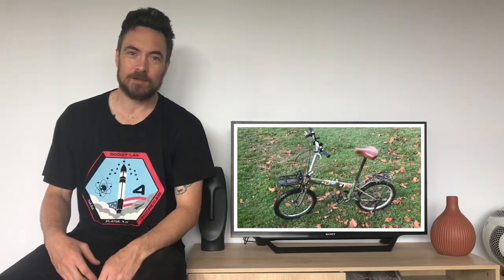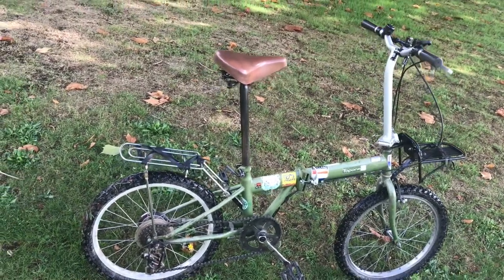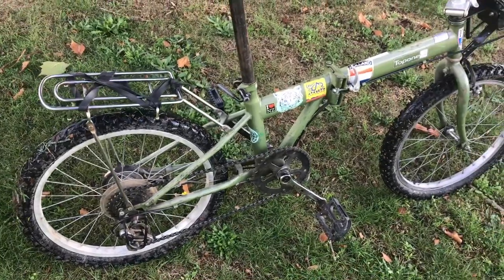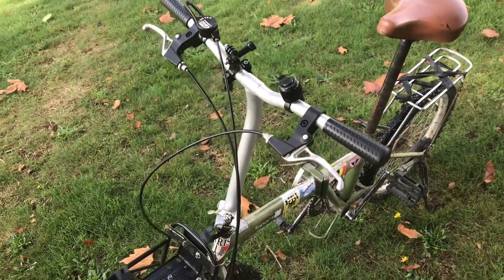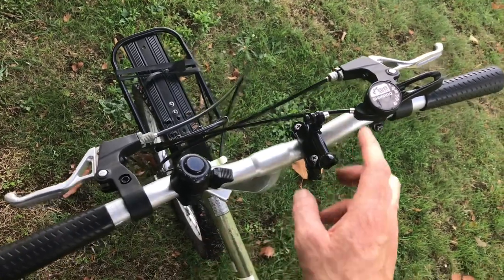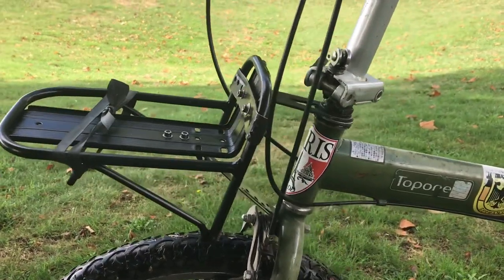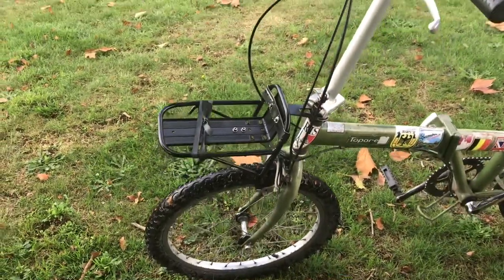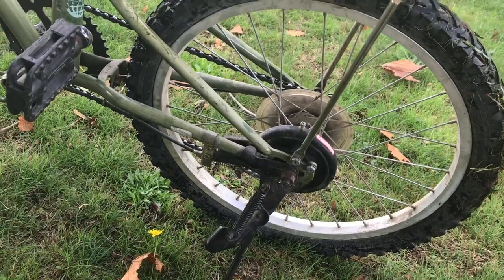Secondhand folding bikes! - Topone Folding bike review, second hand folding bike guide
Topone - Japan surplus Second hand folding bike review.

This bike was purchased online, shipped from Czech Republic, and it was delivered to London. Paid 80 quid. it goes to show that you can get a folding bike for very little money.

In this video I will outline the basic features of this folding bike, how to spot quality components, what makes this folding bike a good choice and some of the parts to replace if you buy a second hand folding bike like this.

Best Budget Folding Bikes: (hobocyclist recommends buying second hand)

Zizzo Forte
Travel the world on a low budget.

Sleeping Bag
Camping Stove
Cooking Pot
Sleeping Mat
Bike Tools

You don't have to spend hundreds to get a folding bike that you can use for an international cycle tour. Second hand folding bikes can be excellent value if you are prepared to do any repairs yourself! Small repairs and replacing any worn out parts can be done with simple tools and these light weight bikes can be stored easily in a cupboard or under a bed.